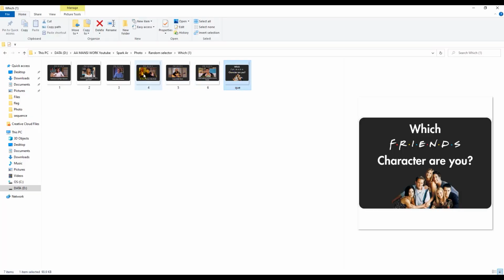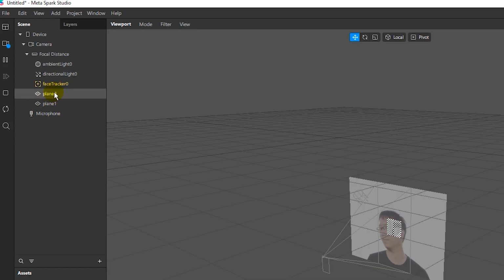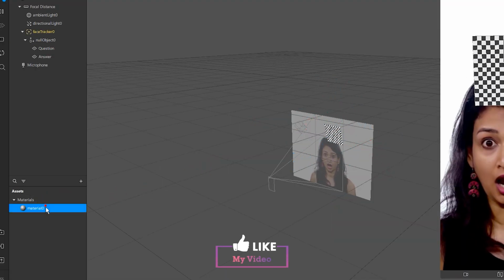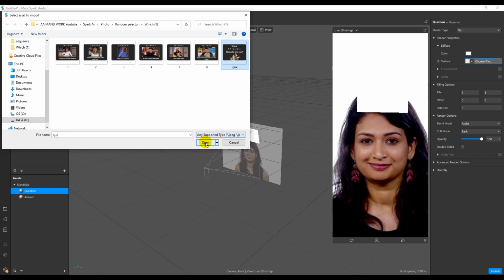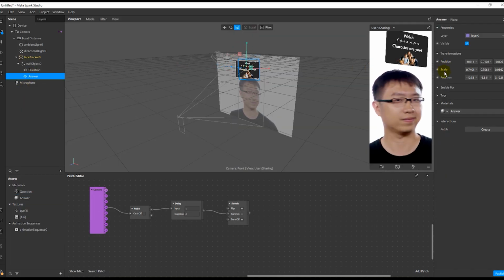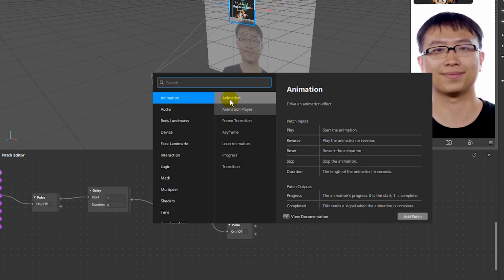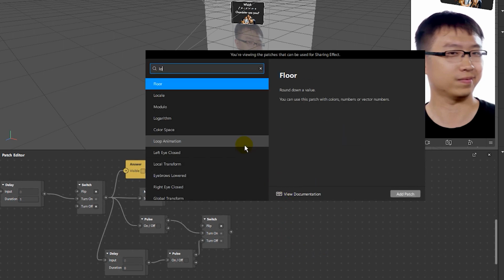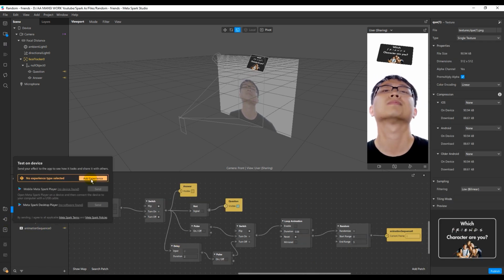Question and Answer Filter for Instagram in Spark AR using Random Selector | Spark AR Tutorial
Question and Answer Filter for Instagram in Spark AR using Random Selector | Friends Filter